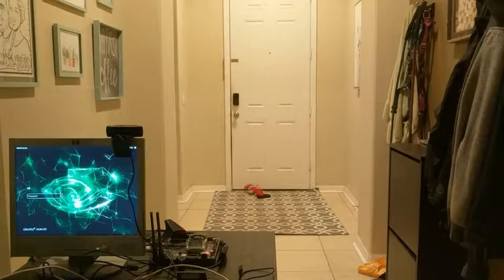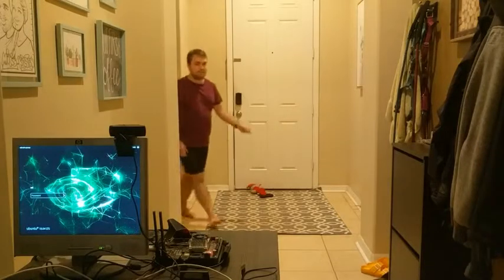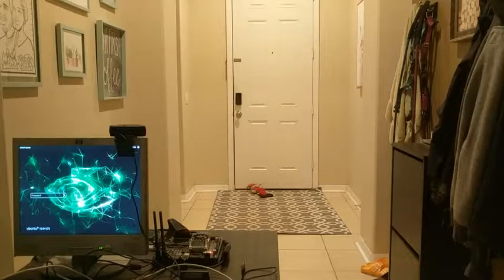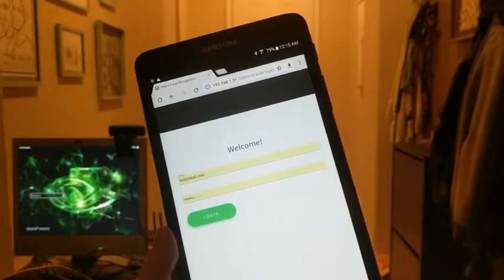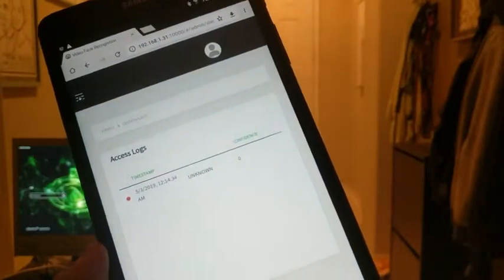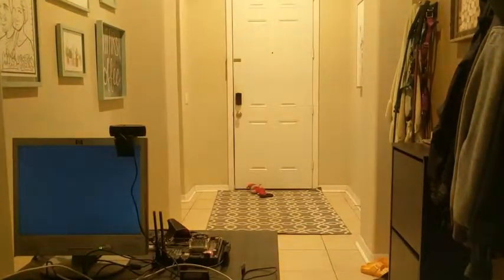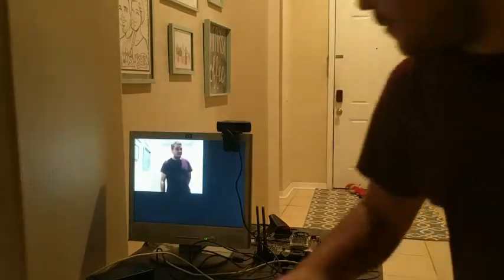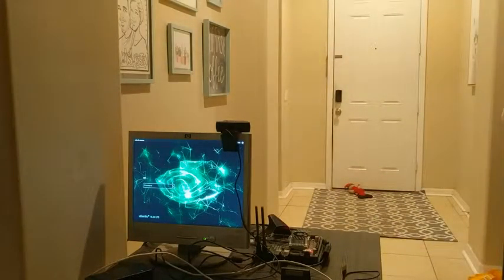VFR Demo - Spring 2019